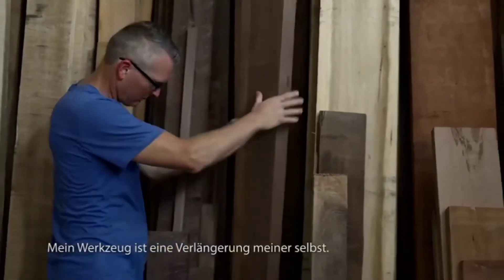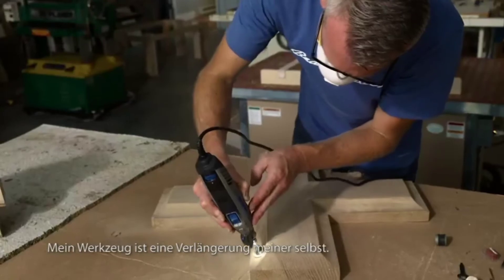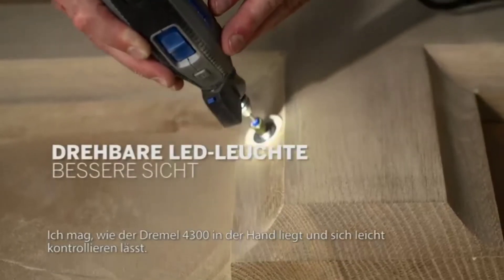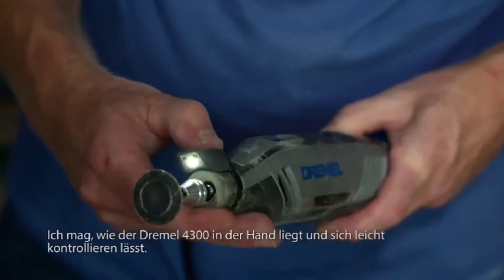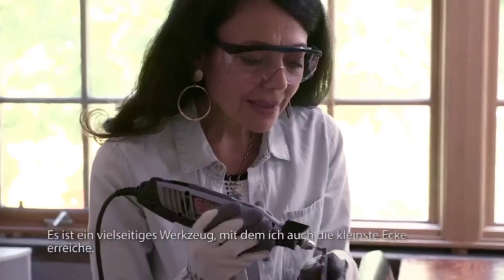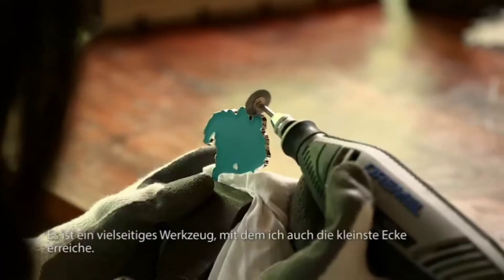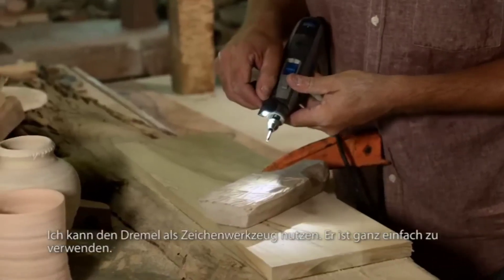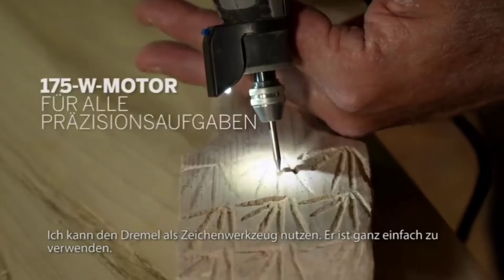Dremel 3000 Multifunktionswerkzeug 130W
✅ Amazon De